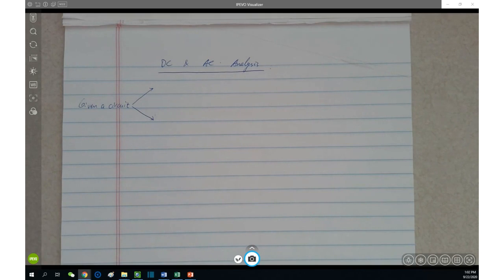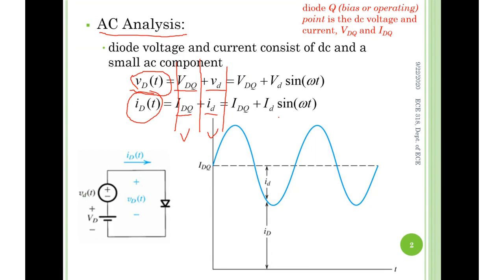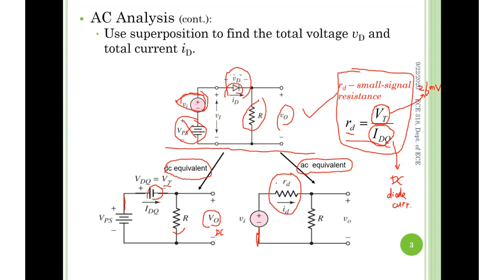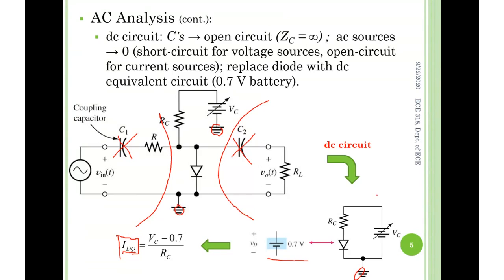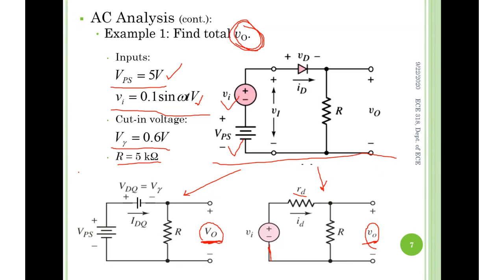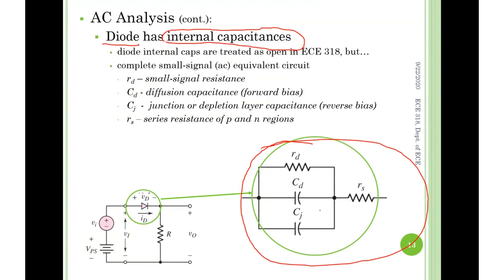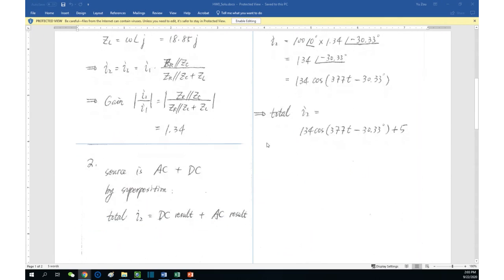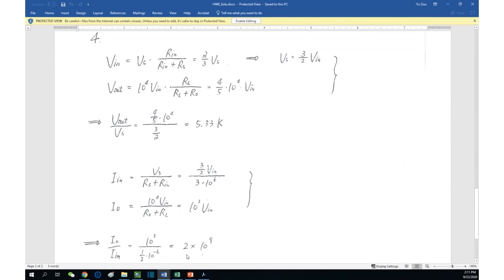ECE318_Lec_06(092220)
Module 1: Semiconductor Material and Diodes